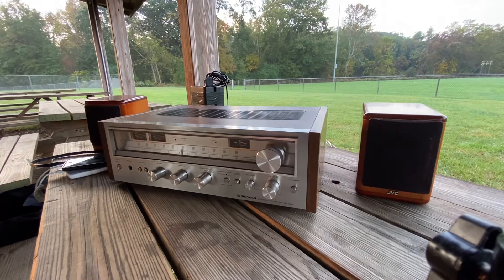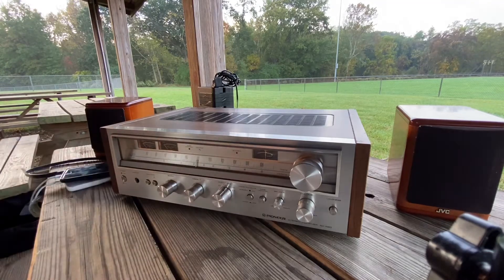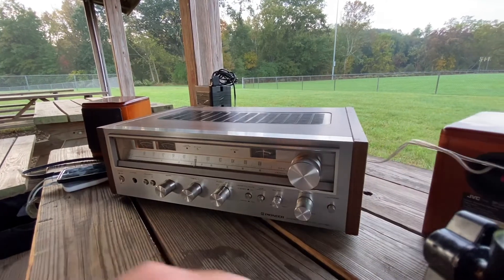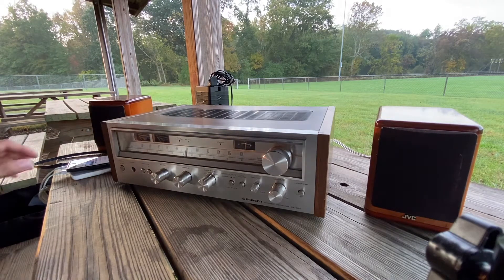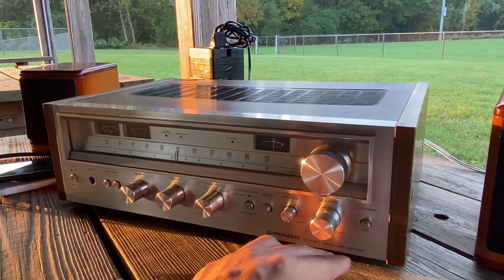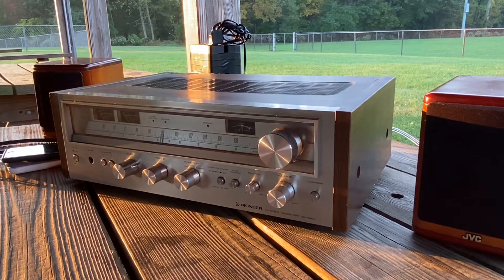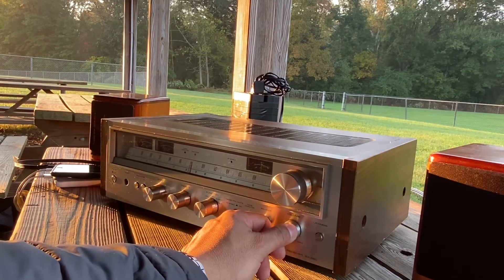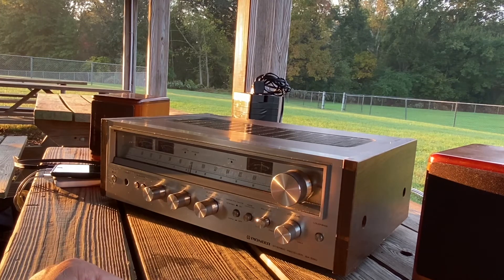THE PIONEER STEREO RECIEVER ( AMAZING PIECE!!!)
One of the best brand out there the pioneer stereo system m,The sound is great the looks it’s just elegant looking for a stereo receiver made in Japan.One of my favorites of all time but MARANTZ and SANSUI is my top of the line favorites they are just amazing when it comes to everything but pioneer still is one of the best RECIEVER out there and he has the quality sound that will surprise you and that’s why his brand his pioneer.It’s amazing to make videos outdoors because not a lot of people makes videos outside from their home usually it’s always inside so I decided to create my own idea to do it outside so I can share it to u guys and enjoy this outdoors video of mine.It would be amazing next time to do some videos by the beach but we will see.So guys enjoy your stereo system and enjoy life till then Ciao!Ciao!!!